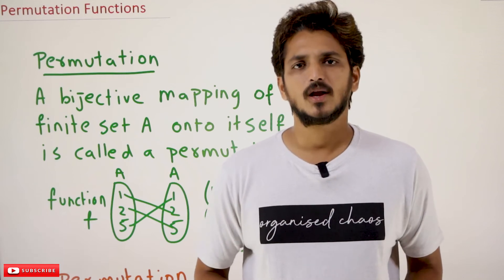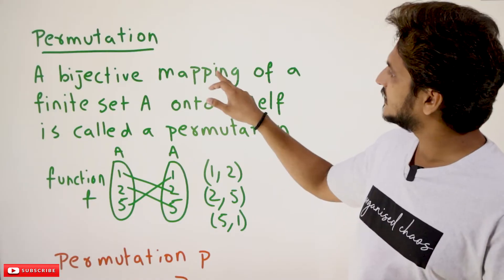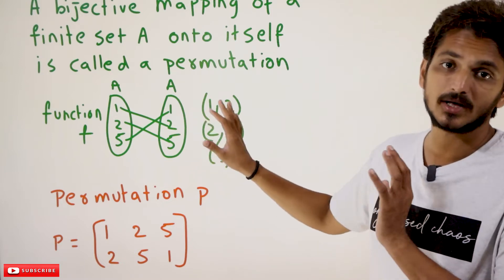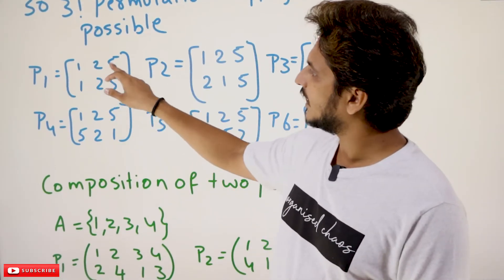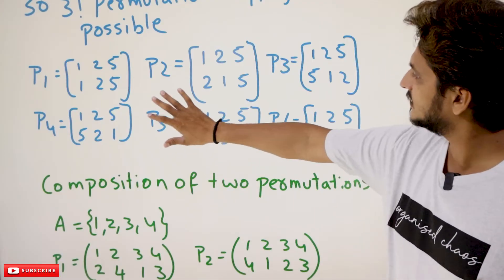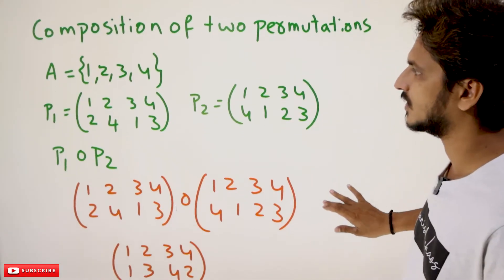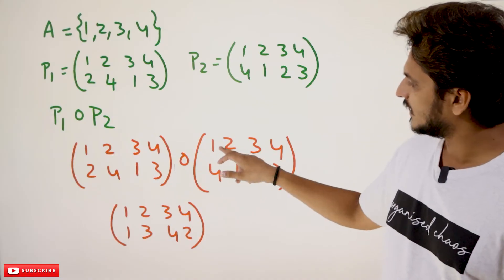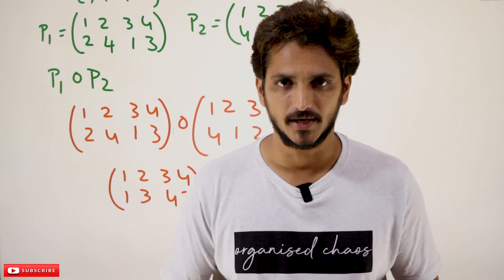Permutation Functions with Examples || Lesson 8 || Discrete Math & Graph Theory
Permutation Functions with Examples
In this class, We discuss Permutation Functions with Examples.
The reader should have prior knowledge of functions. Click Here.
Permutation:
A bijective mapping of a finite set A onto itself is called a permutation.
The below diagram shows a bijective function.
The permutation is shown below.
List of all permutations.
A total of 6 permutations are shown below.
Composition of two permutations:
The below diagram shows the composition.